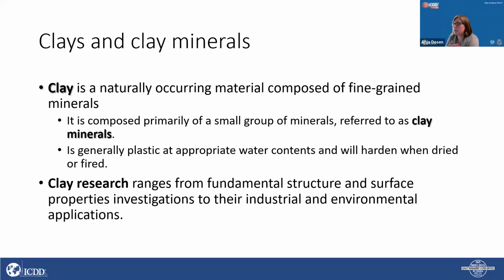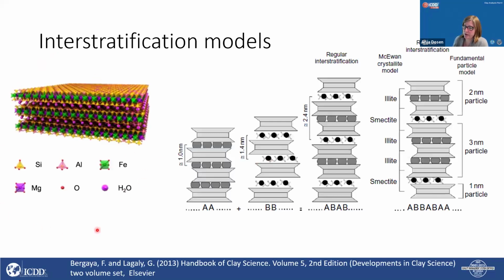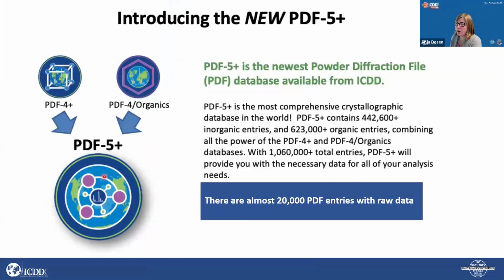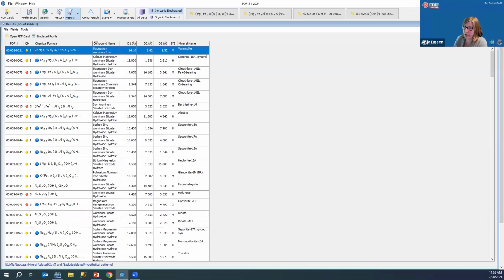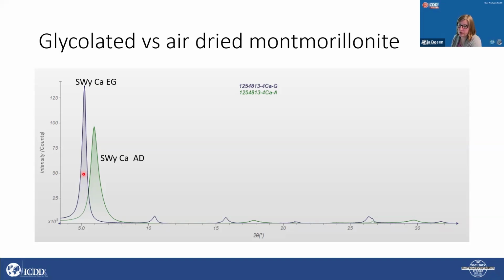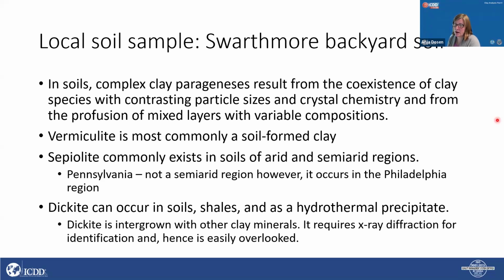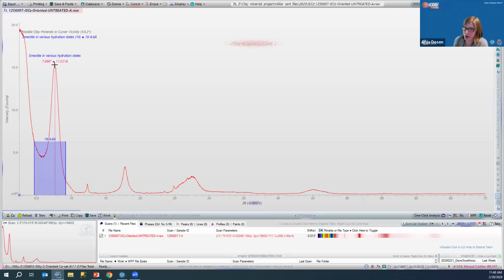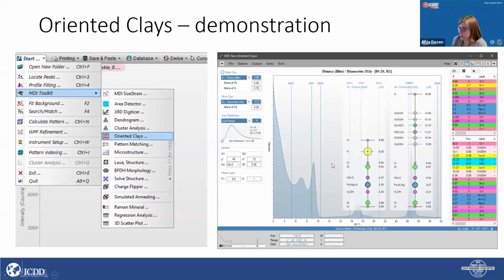Clay Analysis II - ICDD InSession Webinar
“Clay Analysis II”
Speaker: Anja Dosen

Clays and clay minerals are commonly found in sedimentary rocks and soil. Clays have been used for centuries and are found in ceramic and building materials, catalysts, health and beauty products, nanomaterials and nanocomposites, air filters, etc.

Clay minerals are layer silicates with variable amounts of calcium, iron, magnesium, alkali metals, and other cations. Differences in structural arrangement result in different groups of clay minerals. Due to both similarity and structural diversity, clay minerals are difficult to identify. Powder XRD remains one of the major tools in their identification.

In this webinar, you will see examples of clay analysis using the carefully curated clay subfile in the PDF-5+ database. We will show the possibilities for the identification of both oriented and unoriented samples and the modeling of oriented clays using Jade.

Dr. Anja Dosen

Anja is the Senior Scientific Editor and Database Supervisor at ICDD. Her major role is the implementation of editorial tasks to ensure the quality of the Powder Diffraction File experimental dataset by reviewing crystal structures and X-ray diffraction patterns. She leads the Clay Minerals project that aims to increase the clay mineral PDF subfile.